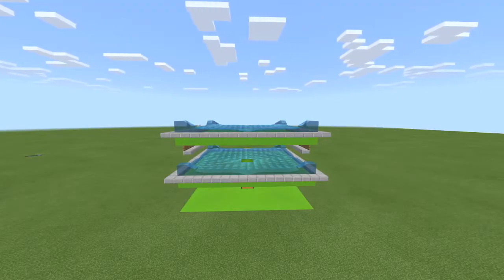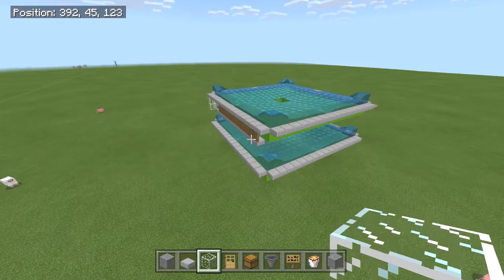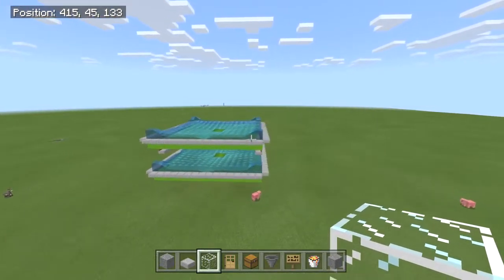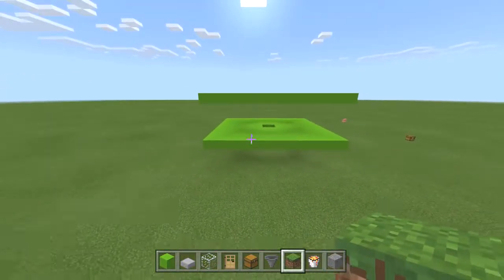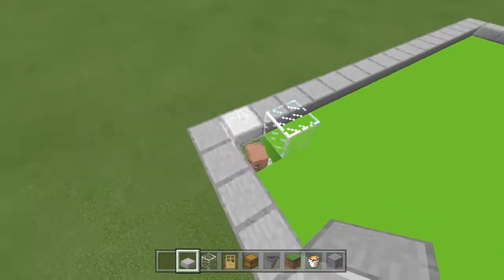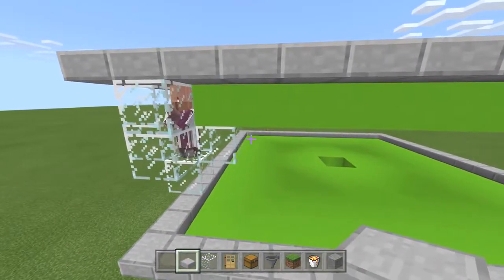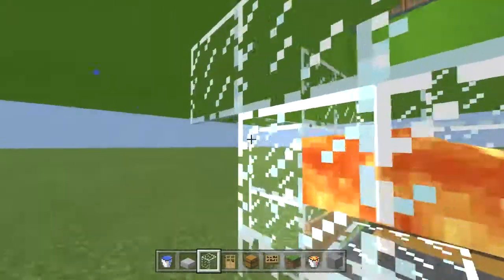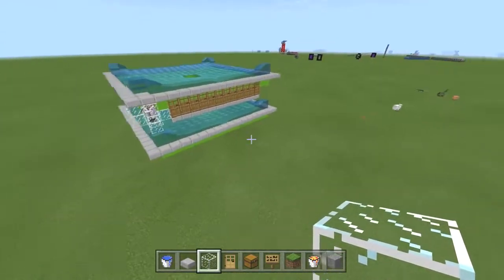Minecraft Iron Golem Farms ALL Versions !including Bedrock